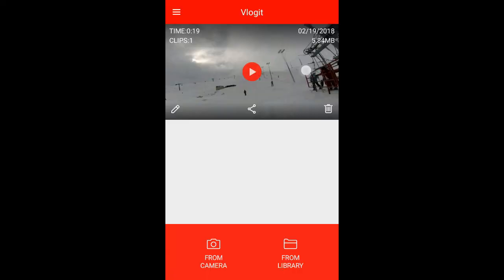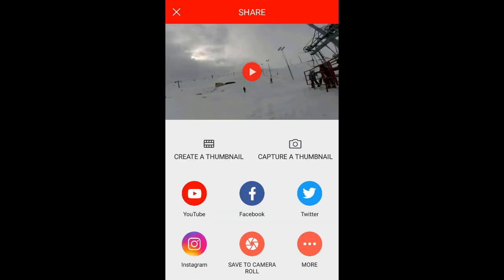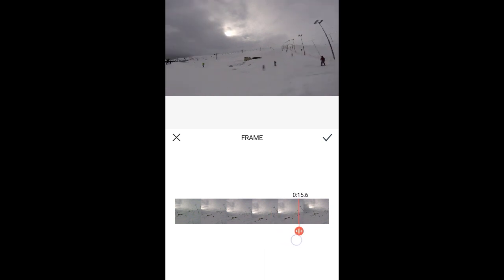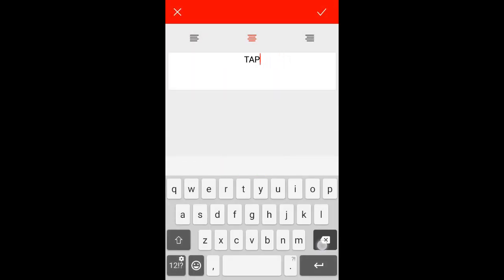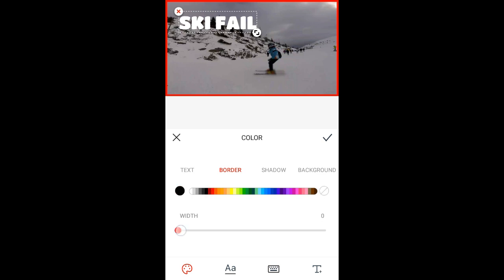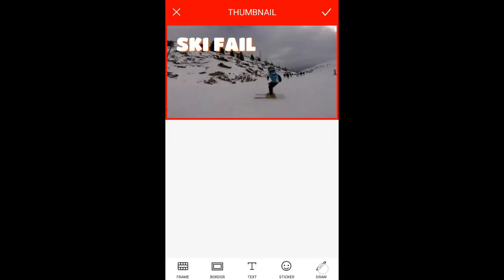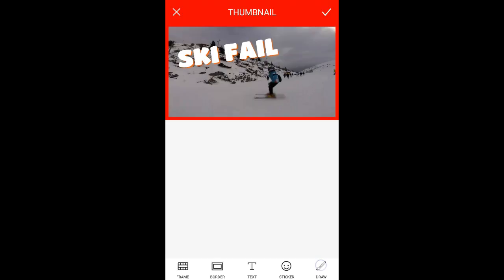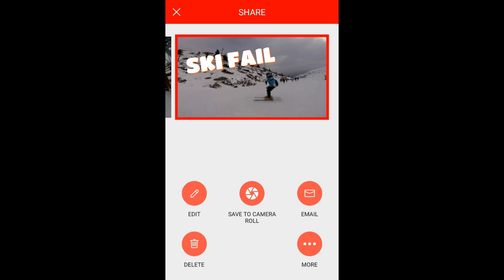Vlogit Tutorial: How To Make a THUMBNAIL Using Vlogit!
Today I am going to show you how to create a thumbnail on the Vlogit app made by Filmora which will make your YouTube videos even better! Easy way how to make a thumbnail on your phone...

A powerful video editing application for YouTubers & Vloggers which is completely free with no trial watermark! With Vlogit, making a video with music and effects is easy. You can post your creation to YouTube or other social media sites directly from the app! You can even create a custom YouTube thumbnail to upload with your video in Vlogit.

ADD MUSIC, SOUND EFFECTS, & VOICE OVERS
• Record yourself and add voice overs to your movies
• Create a soundtrack using Vlogit’s built-in music library and songs from your device
• Spice up your video with fun sound effects

PROFESSIONAL CLIP EDITING TOOLS
• Easily trim, split, merge, and duplicate photos and video clips
• Snapshot, crop, rotate, volume control, and Ken Burns tools

VIDEO EFFECTS
• Text: dynamic text effects. You can edit the color, size, font, and even animation of your text
• PIP: layer multiple images and video clips using the Picture in Picture track
• Speed Controls: create slow motion or fast motion time lapse clips
• Transitions: apply a transition style and control its speed
• Reverse: flip your clips and play them backwards
• Filters: change the colors of your videos using filters
• Any changes you make can be previewed in real time